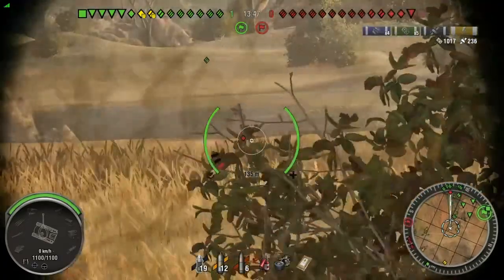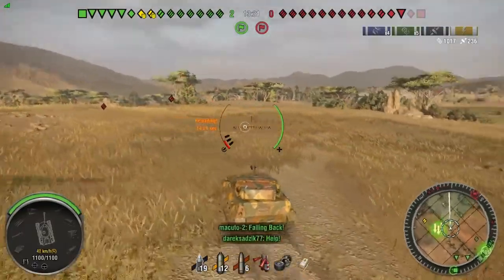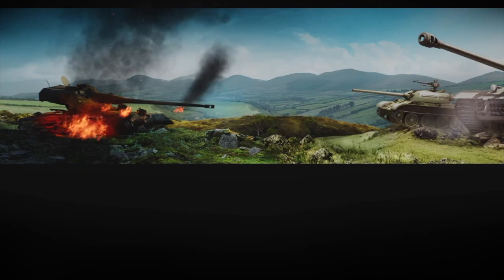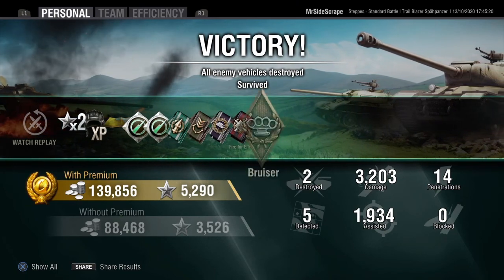World of Tanks Console Trailblazer - First Game And Replay Backlog